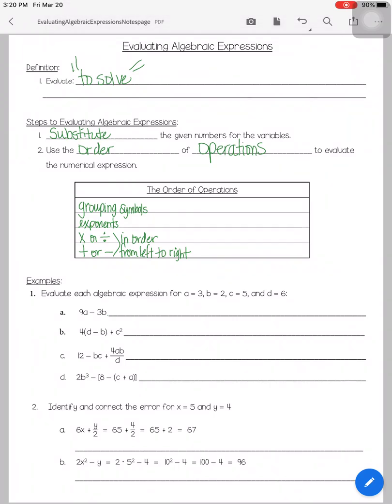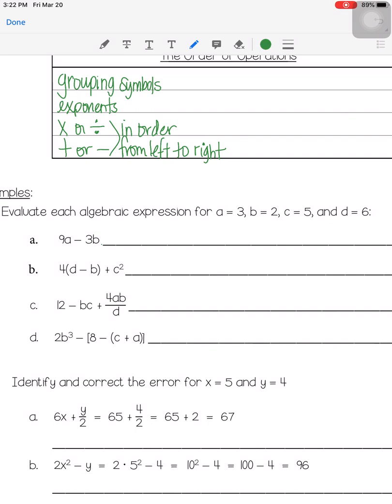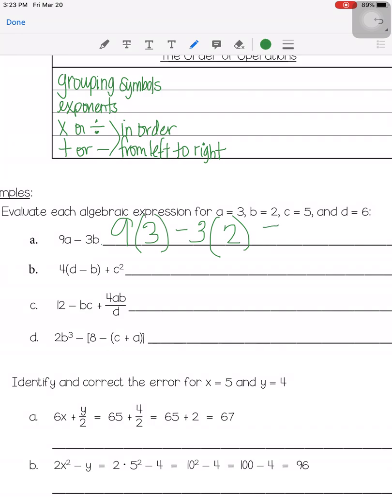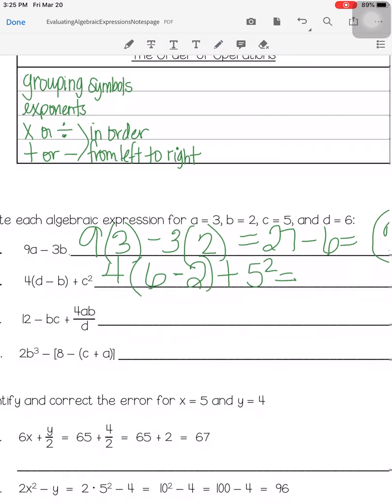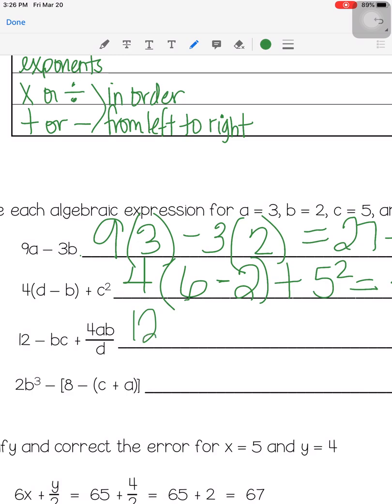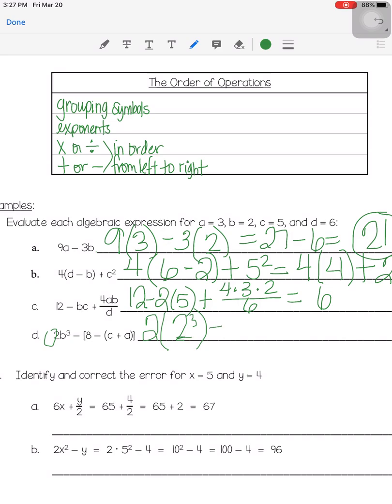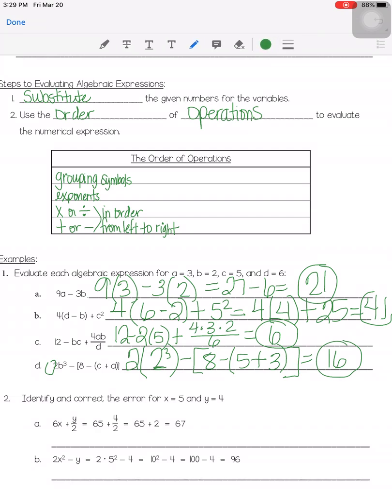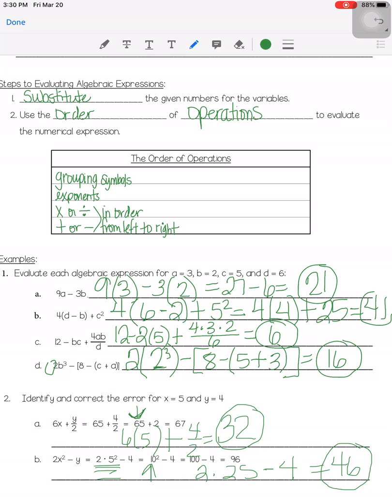Evaluating Expressions: Substitution